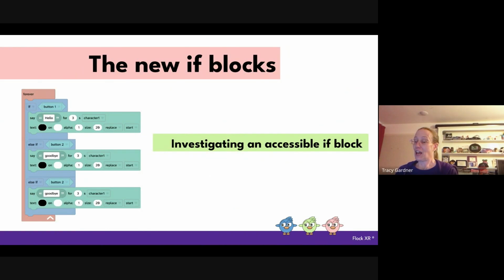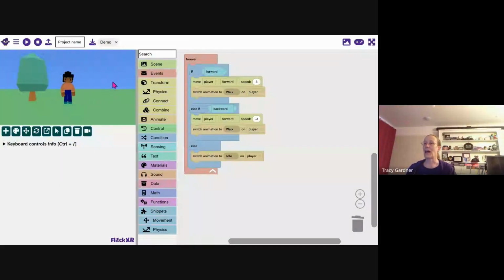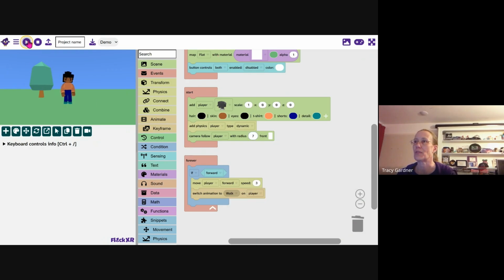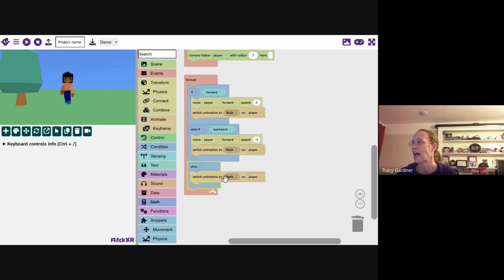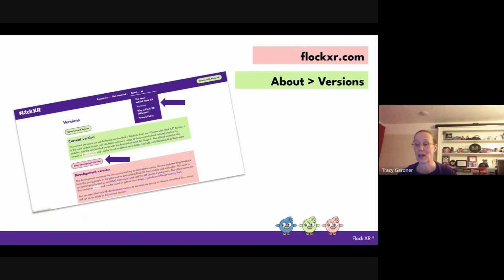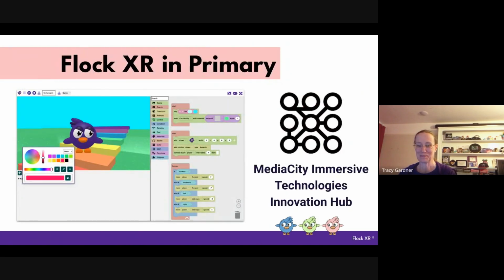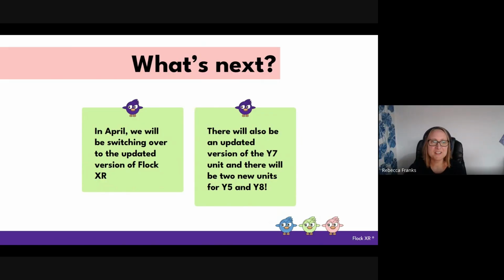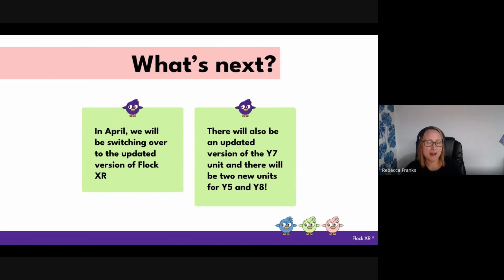Flock XR February 2026 February Meetup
In this February meetup, Rebecca, Tracy and Liz celebrate one full year of monthly community sessions. They share creative project highlights inspired by classrooms, Pancake Day and the Winter Olympics. Rebecca gives a live demo of a new improved if block feature in Flock XR, designed to support accessibility and easier coding. Liz shares updates from a funded primary school project exploring Flock XR with Year 5 learners. The team also previews upcoming April changes, including a new version release and updated teaching resources.